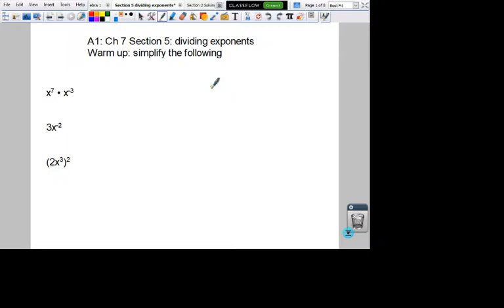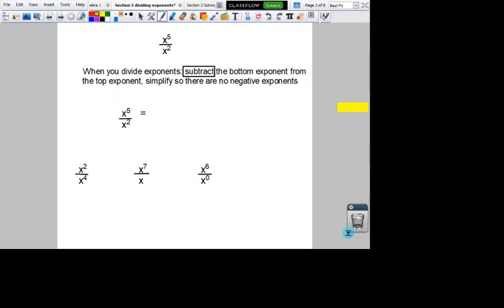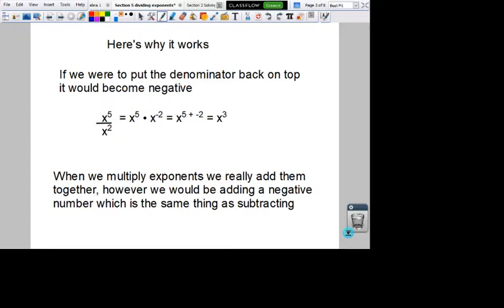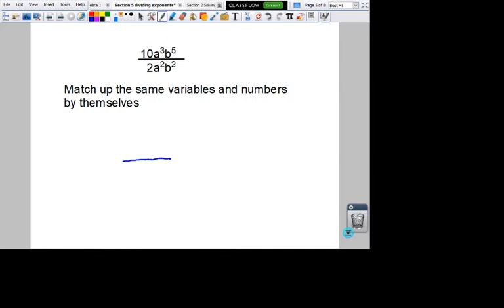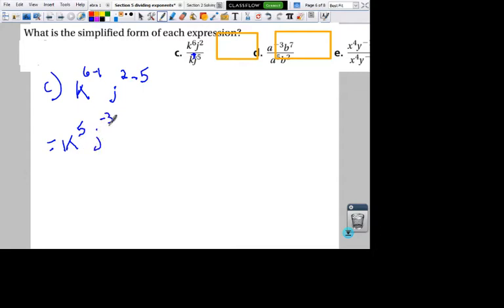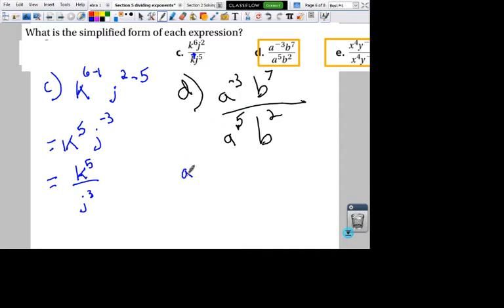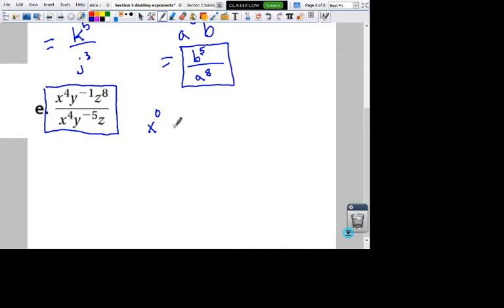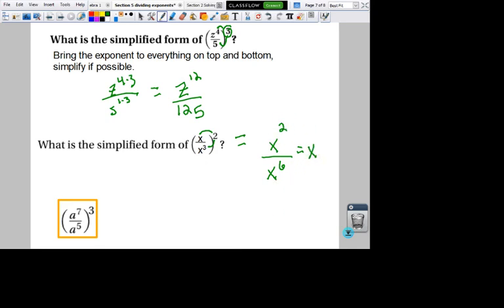A1B Chapter 7 Section 5